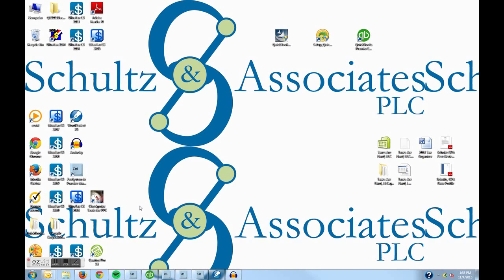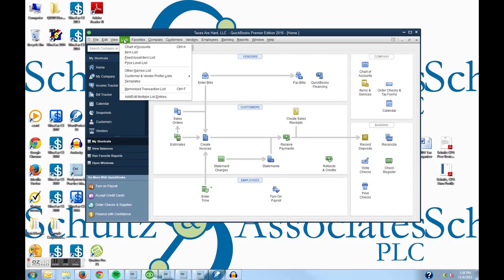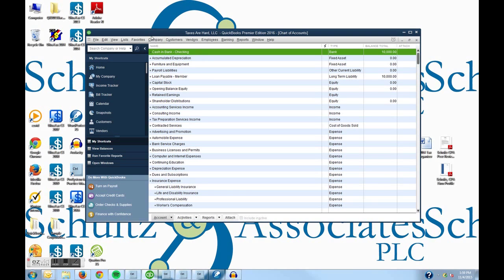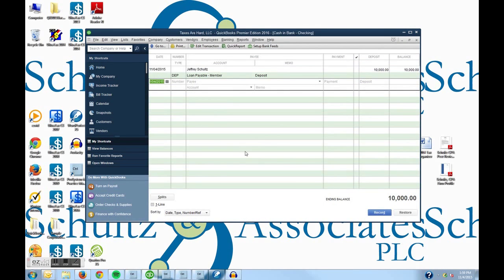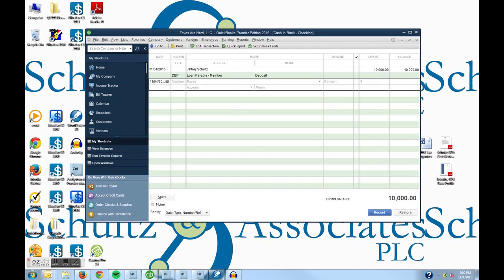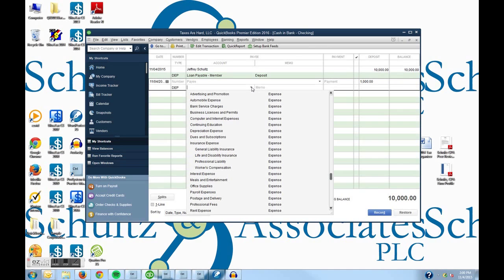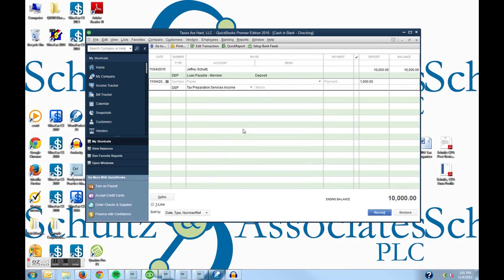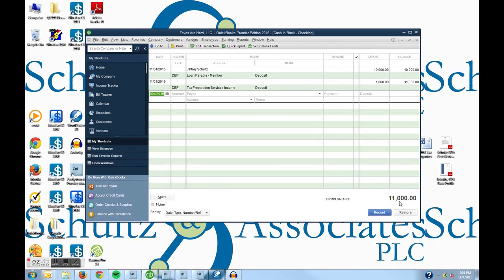QuickBooks Pro 2016 Recording A Sale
Using Quickbooks Pro 2016 to record a Sale